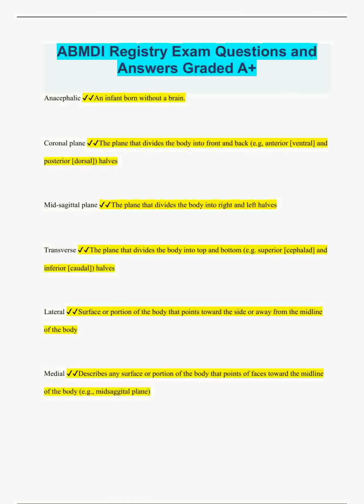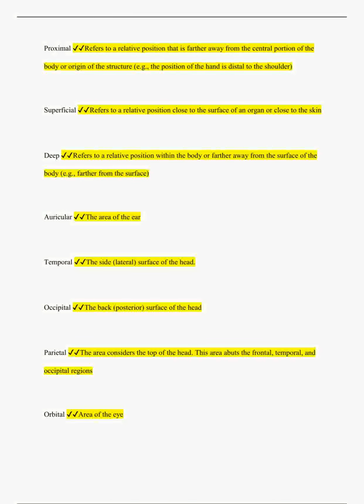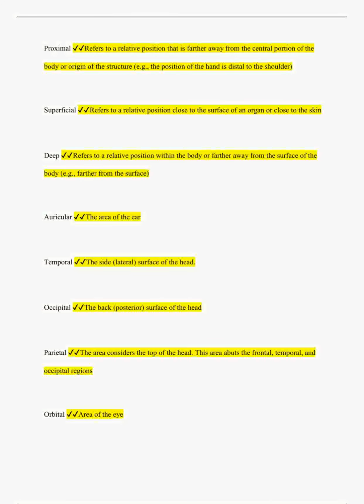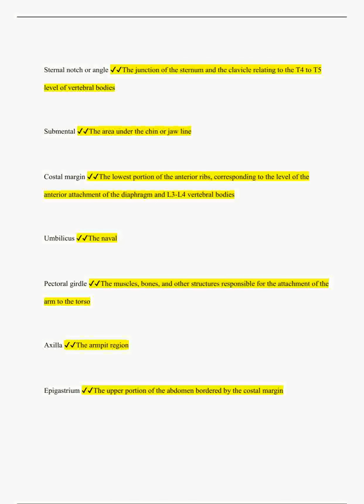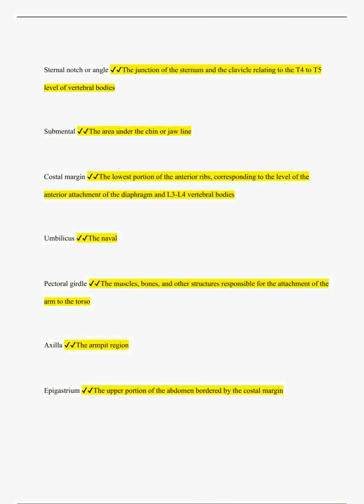ABMDI Registry Exam Questions and Answers Graded A2068 video